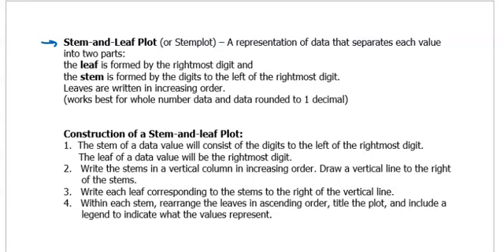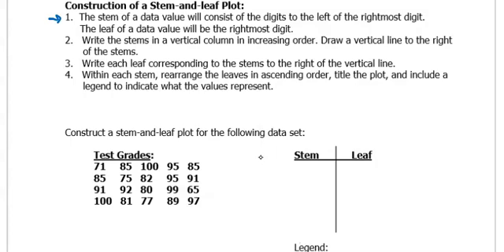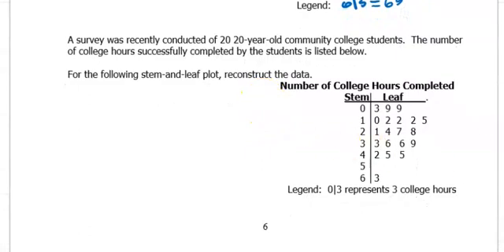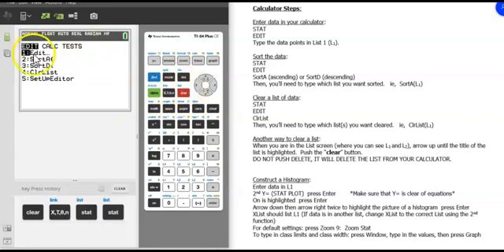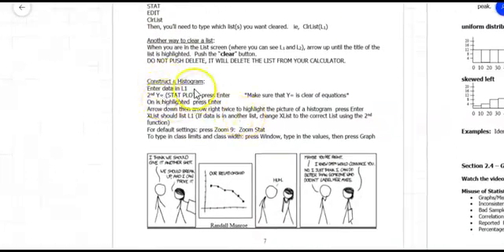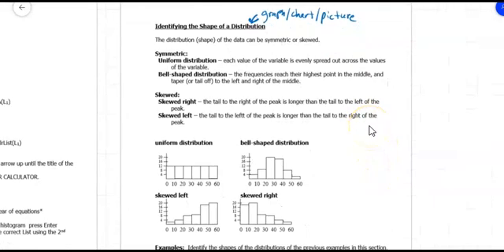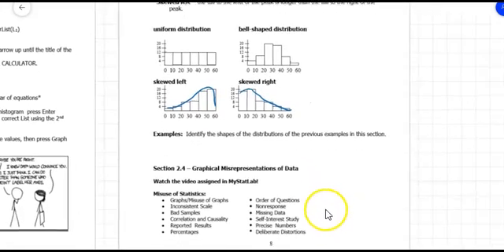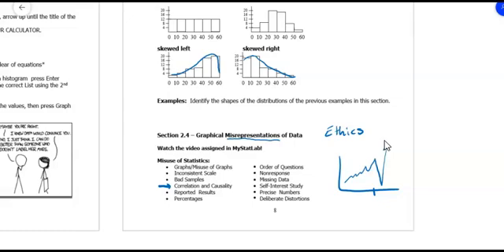MATH1342 Chapter 2 part 2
Stem-and-leaf plots and misrepresentations of graphical data